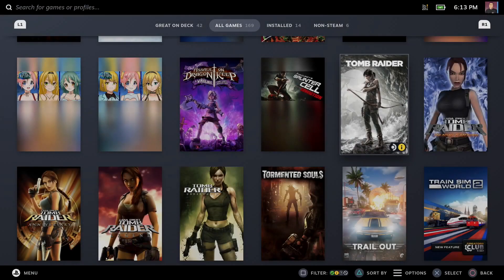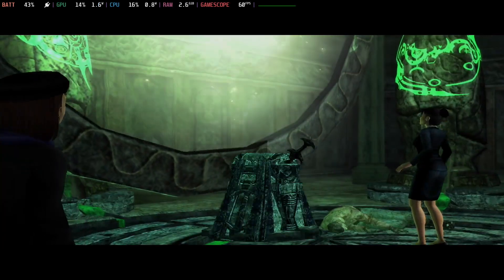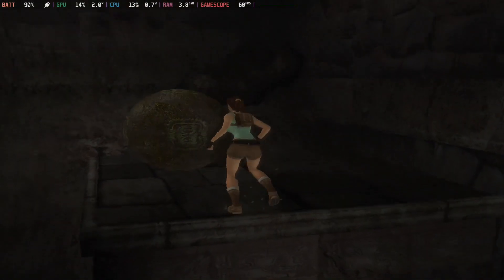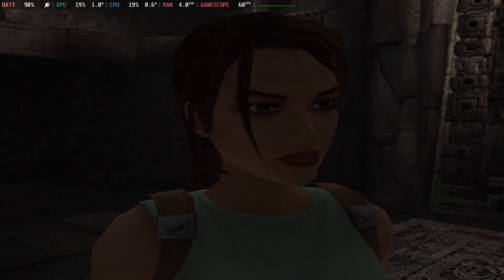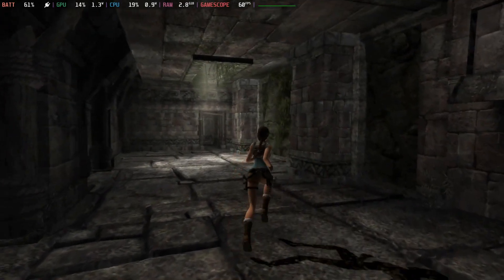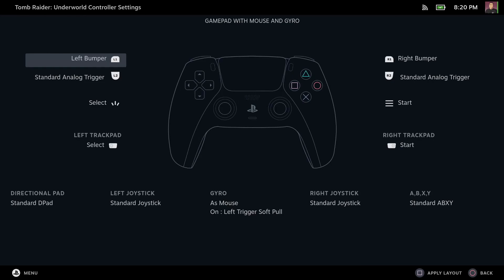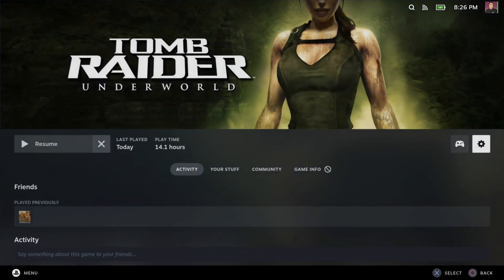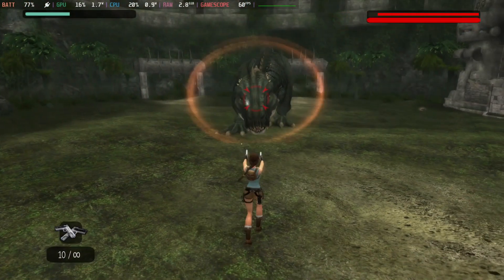Steam Deck: Tomb Raider Trilogy (Legend)